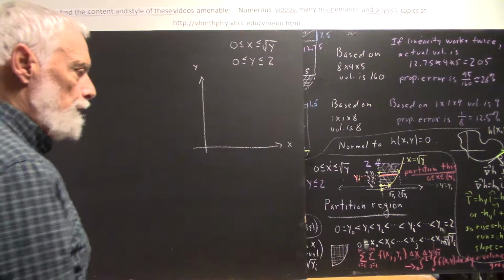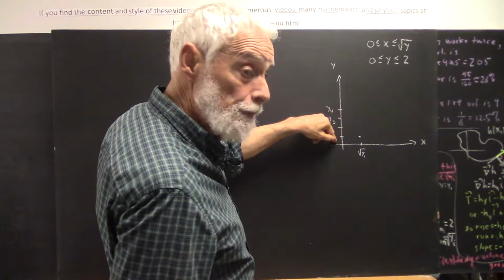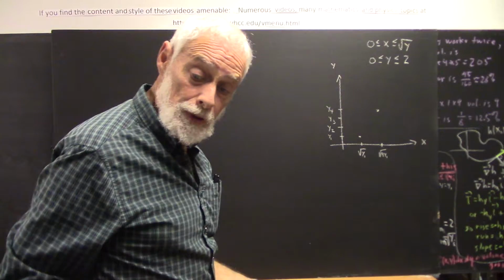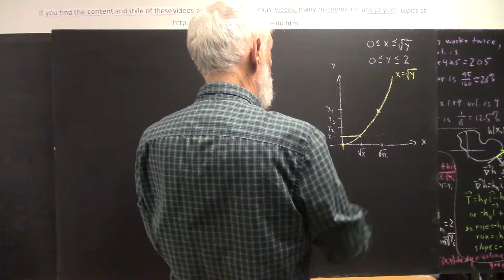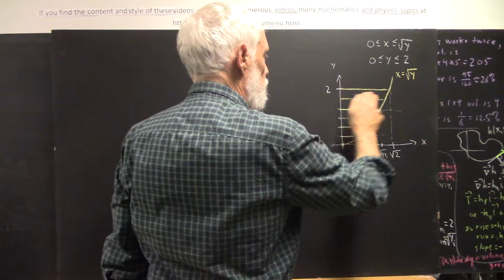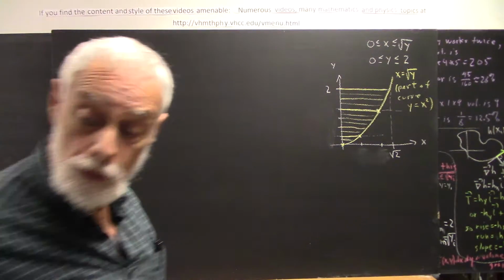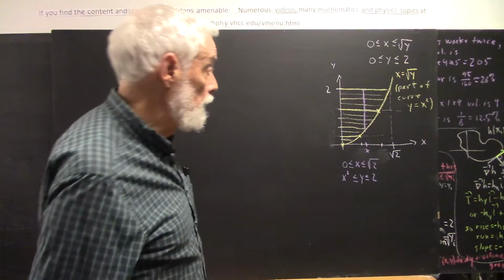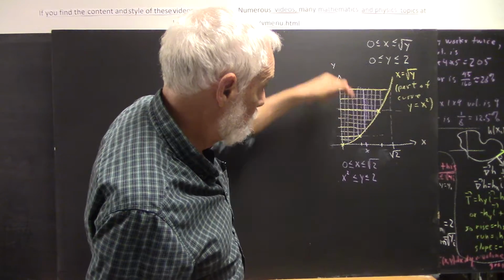dagmult 7681 region of plane described by inequalities in x and y